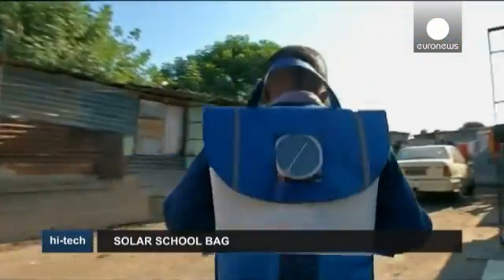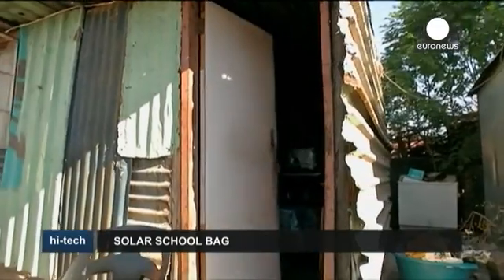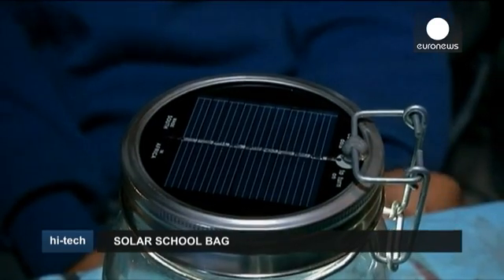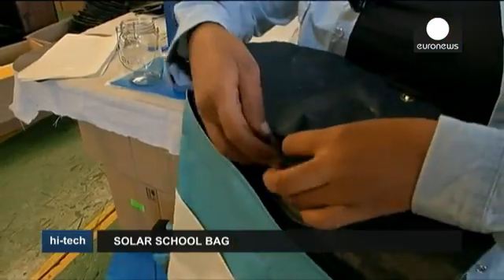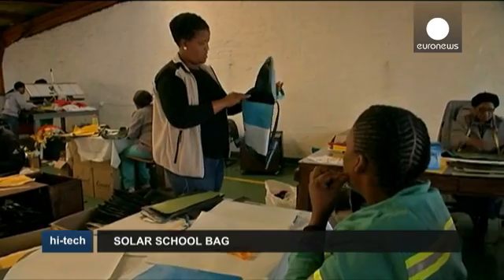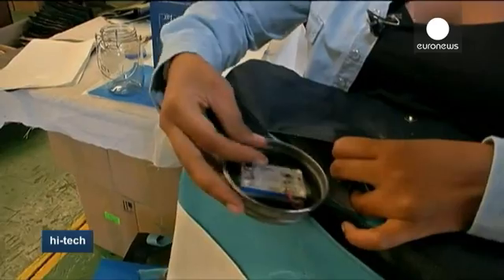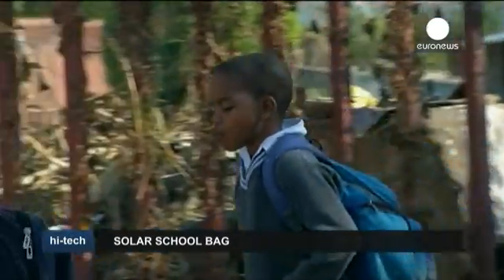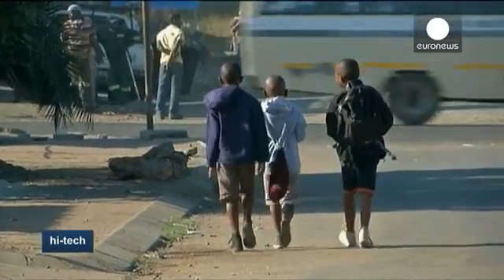Solar Scholar Bag For South African Pupils - Hi-Tech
Nine-year-old Kamogelo is one of many school children living in impoverished communities in South Africa affected by power cuts.

But the creators of the "innovative solar powered schoolbag" he is carrying are hoping it will help change things.

Made from recycled plastic, it features a solar panel in the flap - which charges as the children walk to and from school - as well as strips of reflective material, to make the wearer more visible in the dark.